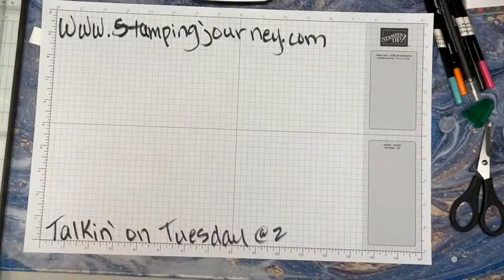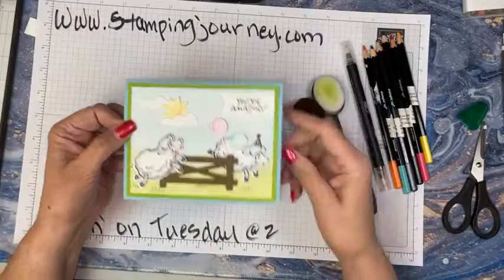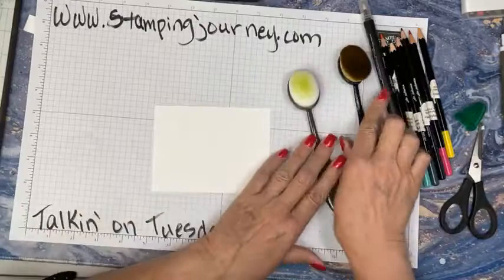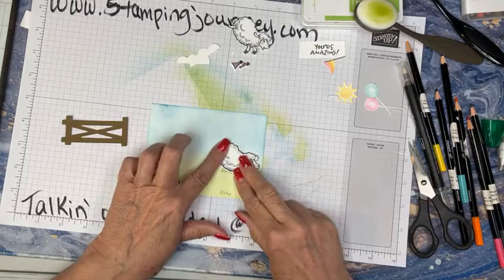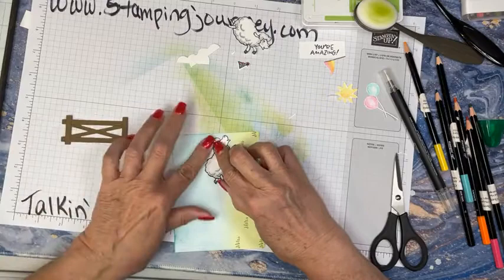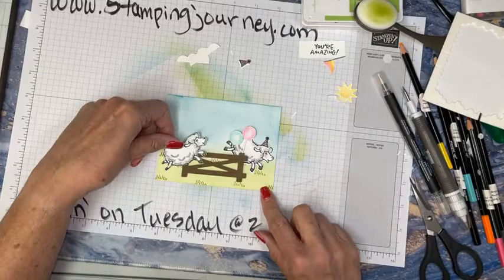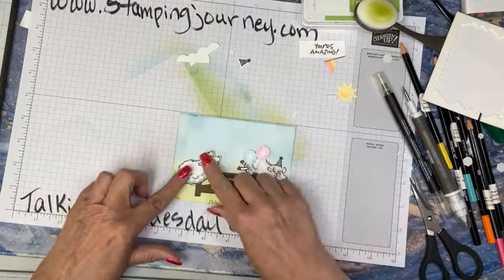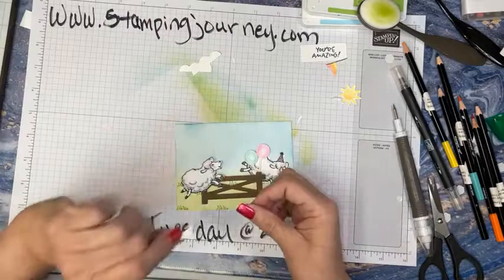Talkin' on Tuesday @ 2 Featuring the Counting Sheep stamp set!